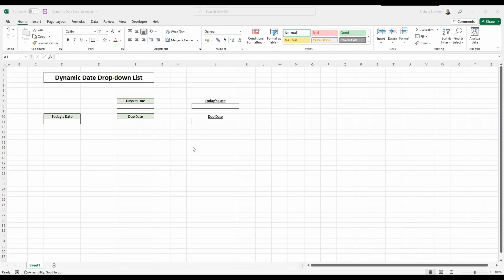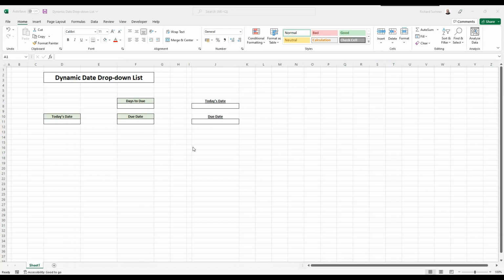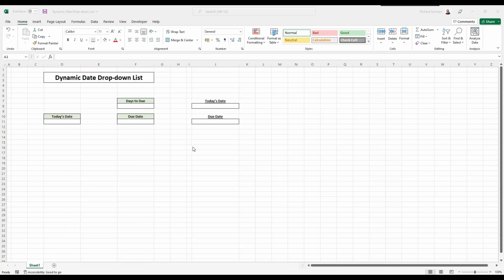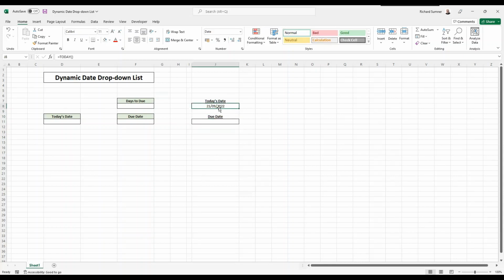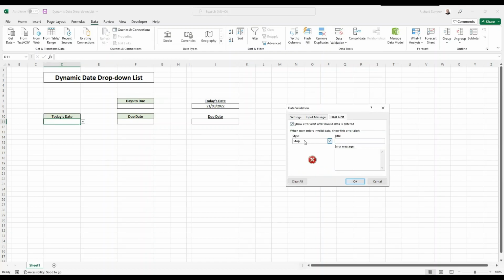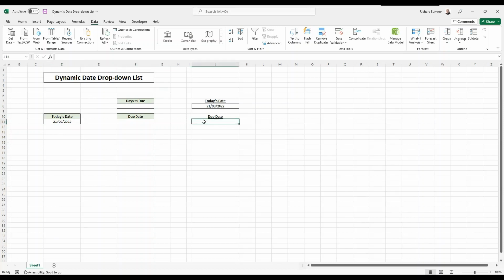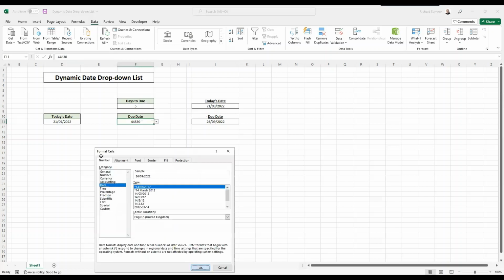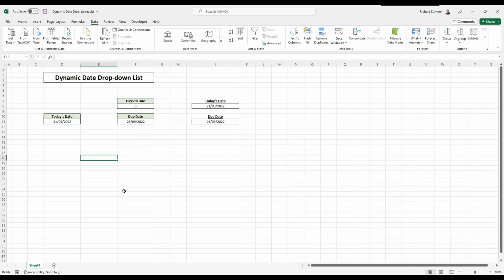Dynamic Date Drop down List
How to create a drop-down list containing a dynamic date.